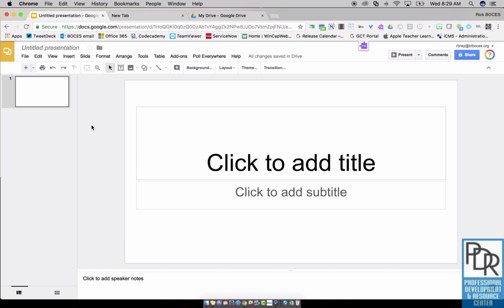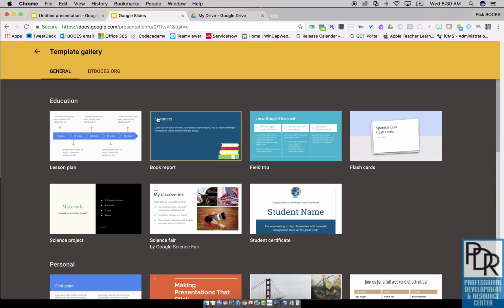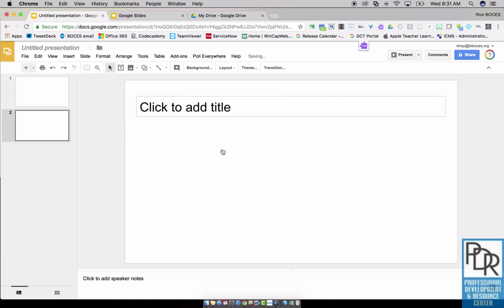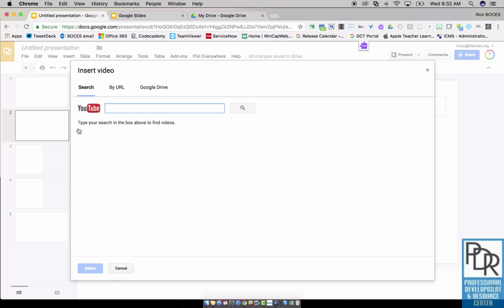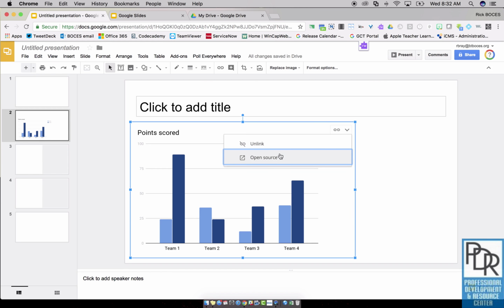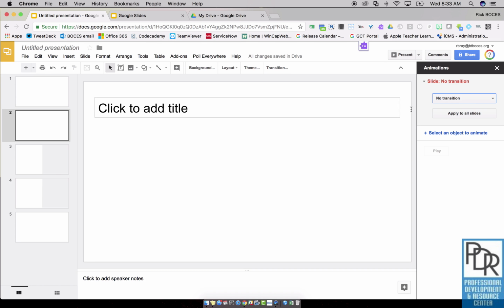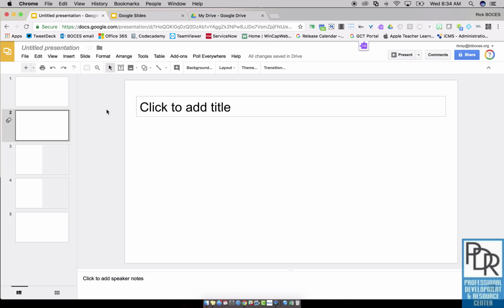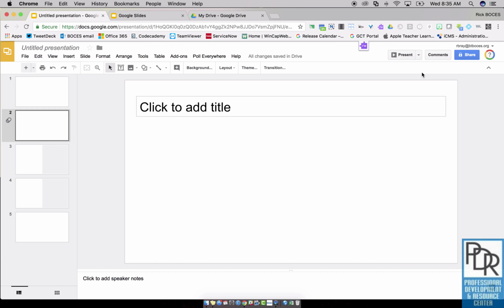Intro to Google Slides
This video offers a brief introduction to Google Slides